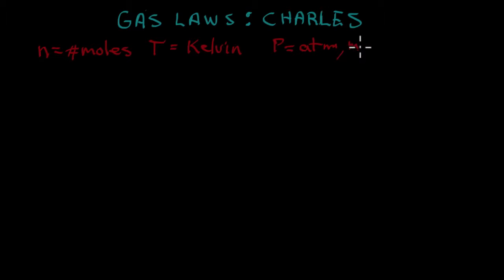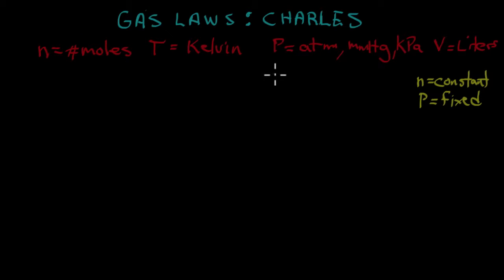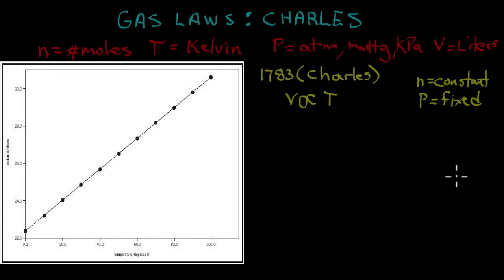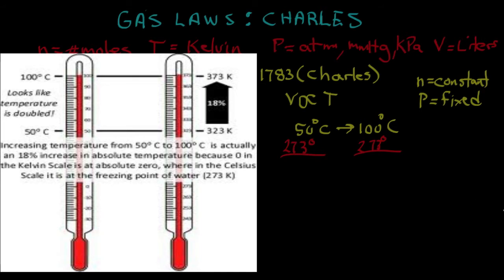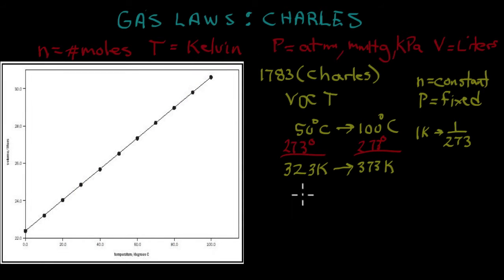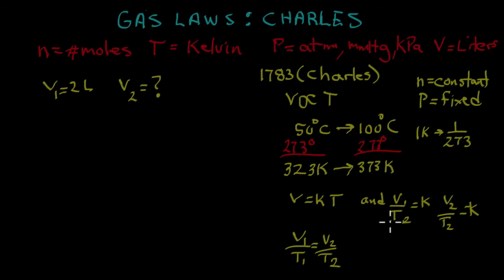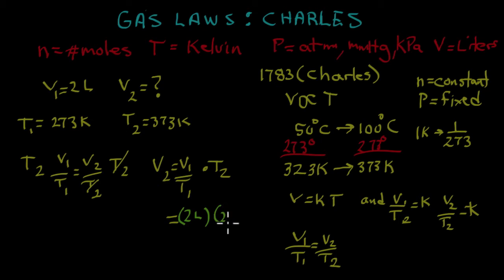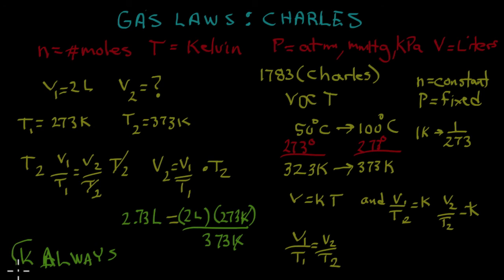Gas Laws.Charles.mov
The Charles gas law describes a direct relationship with a gas volume and its  kelvin temperature (moles and pressure are fixed).